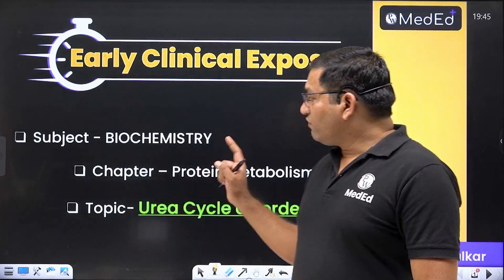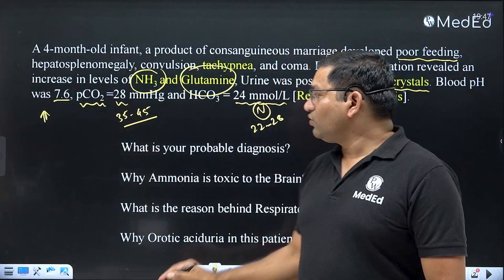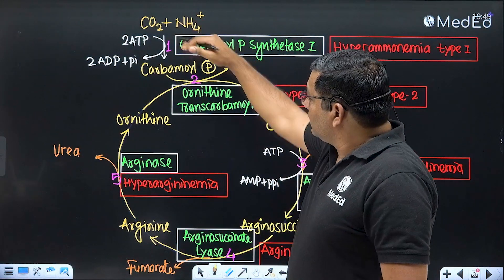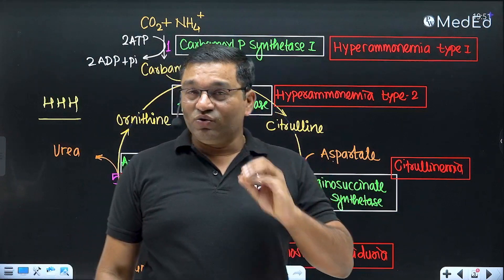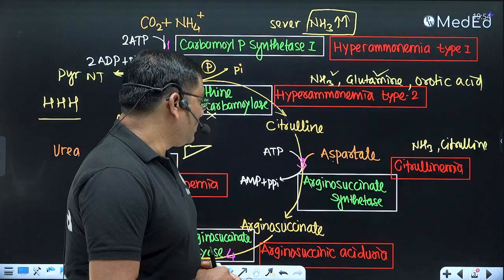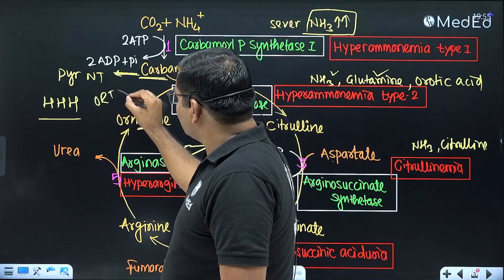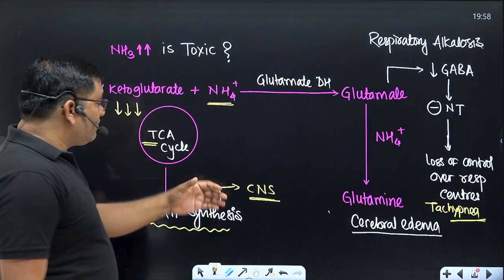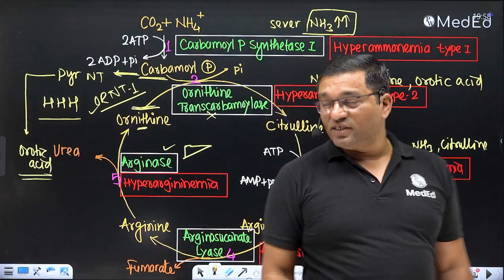Biochemistry: Urea Cycle Disorders | 1st Year MBBS | Early Clinical Exposure With Dr. Rajesh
🔬 Dive into the fascinating world of Biochemistry with a focus on Alkaptonuria! 💡 Join MBBS students for an Early Clinical Exposure session with Dr. Rajesh, as we explore this rare metabolic disorder. Understand the biochemistry behind its manifestations and diagnostic clues.